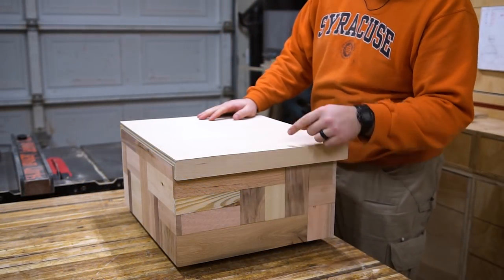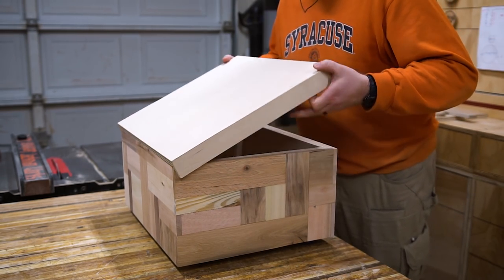Secret Compartment Shoebox with Patchwork Pallet Wood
Details! ▼

► Enter into the giveaway for the box (sorry, it's US only)
► The Pennsylvania meet-up will be the night of Tuesday, March 27th in Altoona, shoot me an email to RSVP and get the details

Waterlox Original Tung Oil is my favorite choice for finish and was used on this box, get the same results as me

- My exclusive solution for hearing protection in the shop, ISOtunes PRO

- Check out my kits for lists of all of the gear I use along with specific recommendations

This box was create to keep my valuable Carolina Boots safe. The main frame of the box is constructed from 3/4" plywood and then the outside of the box is covered in a large variety of pallet wood and a few pieces of walnut scrap. The left side of the box holds a sliding puzzle mechanism that locks the lid in place until you slide it to the perfect position. The sliding pieces also hide a small hole just big enough for the aglet on my boot laces, this is used to release a hidden latch on the inside of the box to reveal a secret drawer in the bottom that houses what else, but a bluetooth speaker and pallet wood shot glass!

MUSIC
■ Siny - Teahouse Event
■ Mhern - Wondrous Things
■ Mhern - Currents
■ Mhern - By The Harbor
■ Daniel Gunnarsson - A Million Signs
Use my link for a FREE 30 day trial!